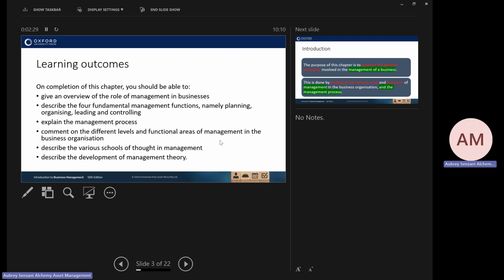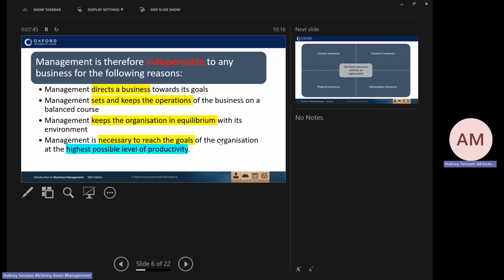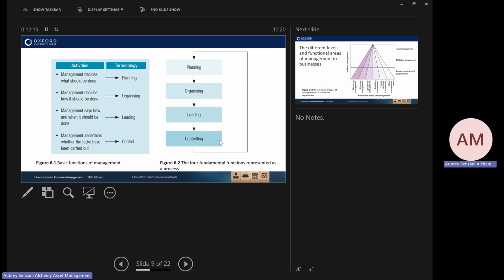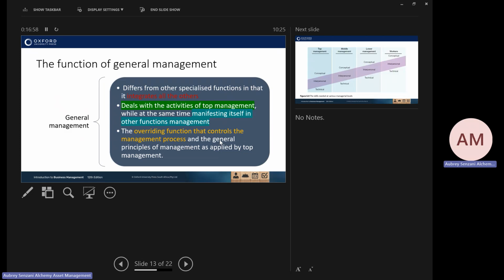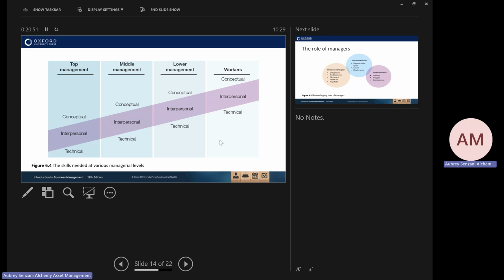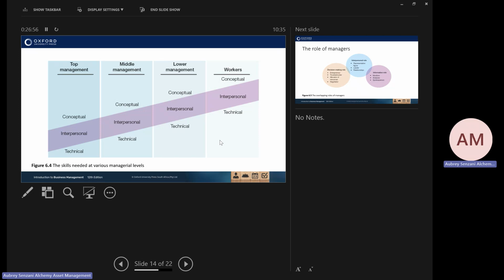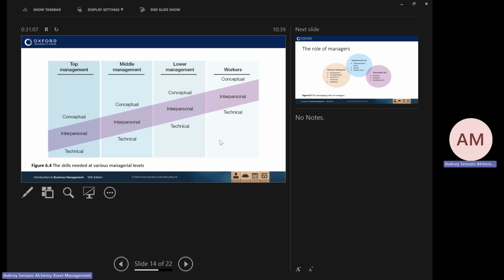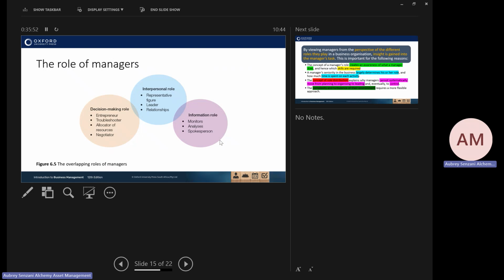BMNG5121 Unit 6 - Recording 1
General Management